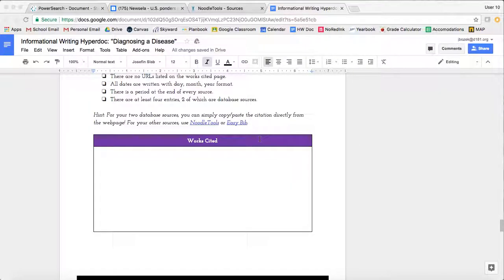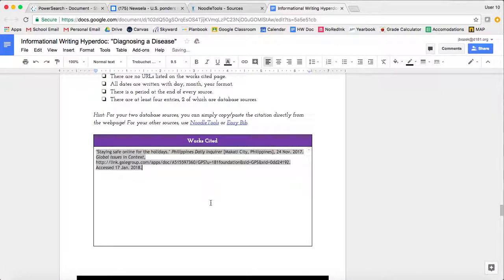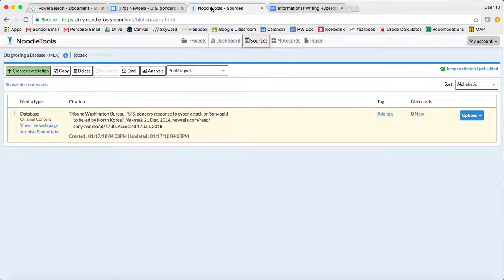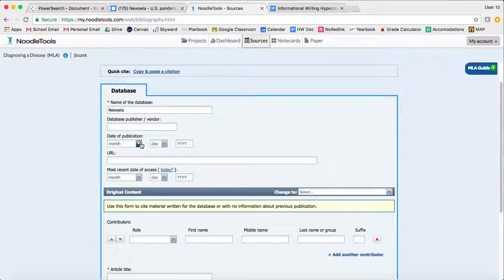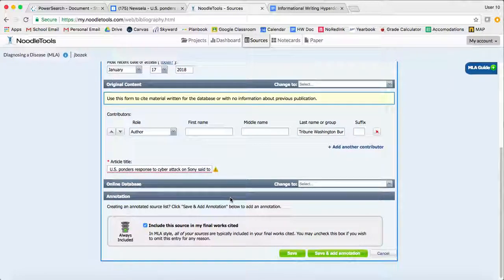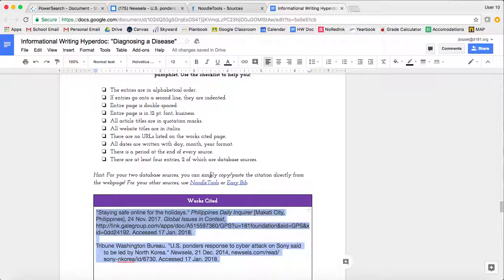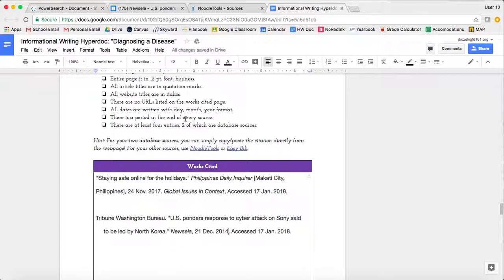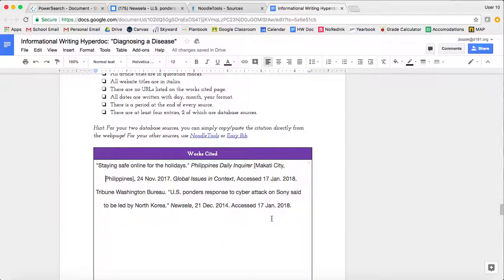Works Cited Tutorial